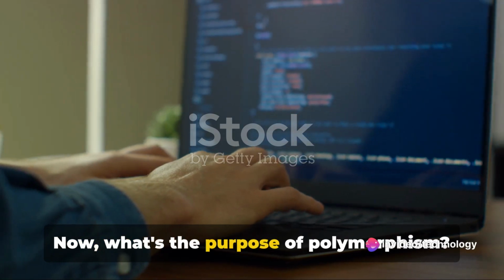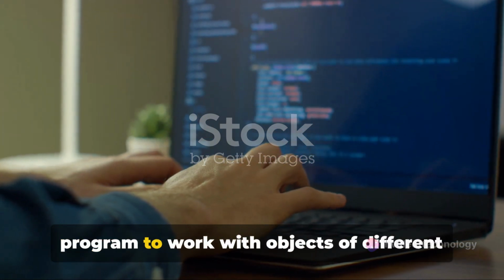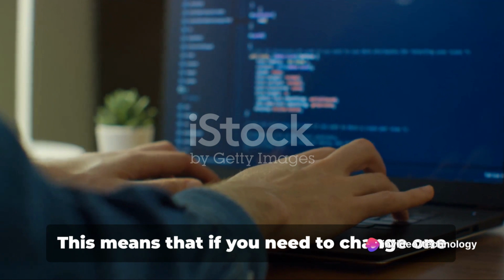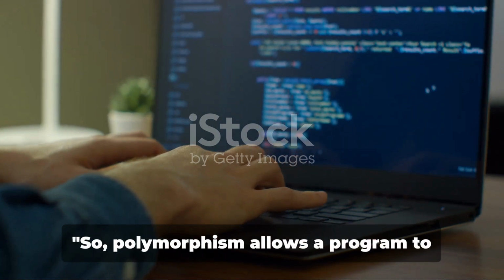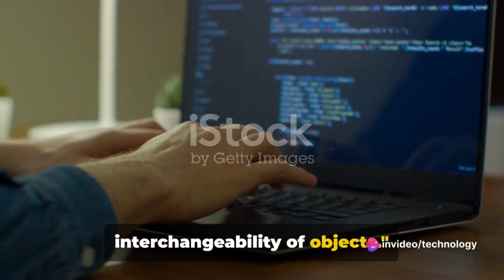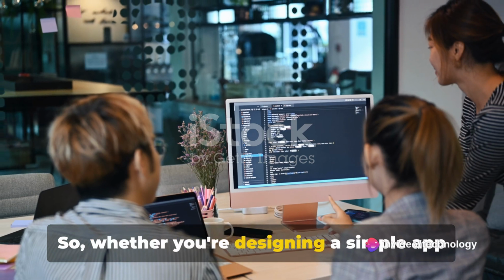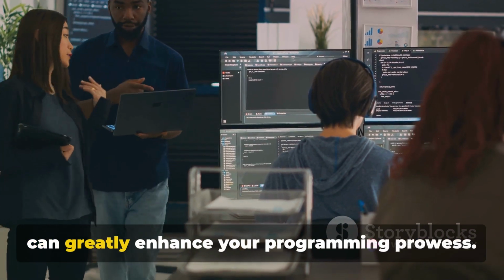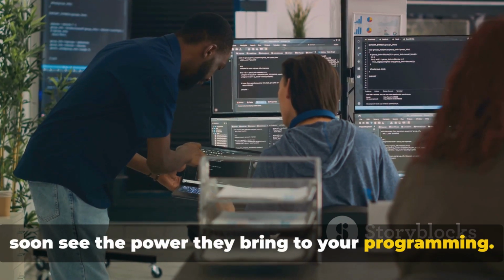What's the POWER of Inheritance and Polymorphism?hierarchies of classes code more flexible & concise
Unlock the secrets of object-oriented programming with this video! Learn how inheritance and polymorphism can revolutionize your coding skills. Inheritance allows you to create new classes based on existing ones, while polymorphism enables you to write more flexible and reusable code. Discover how these powerful concepts can help you write more efficient, scalable, and maintainable programs. Whether you're a beginner or an experienced programmer, this video will help you master the art of object-oriented programming and take your coding skills to the next level. So, what are you waiting for? Dive in and explore the power of inheritance and polymorphism!

Join me as I dive into the world of coding and challenge myself to create a project that showcases the true power of inheritance and polymorphism!

Hook - 15s
Start with a surprising fact about how many programming languages utilize inheritance and polymorphism, sparking curiosity about their significance.

Introduction - 15s
Introduce inheritance and polymorphism as key concepts in object-oriented programming, and explain their relevance to software development.

Discuss common challenges in programming, such as code duplication and maintenance, that inheritance and polymorphism help solve.

Exploration/Development - 1m
Delve into examples of inheritance and polymorphism, explaining how they allow for code reusability and flexibility in design.

Inheritance and polymorphism are two key concepts in Object-Oriented Programming (OOP) that work together to enable code reuse, flexibility, and extensibility in software design.

Inheritance:
Definition:

Inheritance is a mechanism where a new class (derived or child class) inherits properties and behaviors from an existing class (base or parent class).
Key Concepts:

The base class provides a template or blueprint.
The derived class inherits attributes and methods from the base class.
Derived classes can extend or override inherited members.
Syntax (Example in Python):

python
Copy code
class Animal:
    def speak(self):
        print("Animal speaks")

class Dog(Animal):  # Dog is a derived class of Animal
    def bark(self):
        print("Dog barks")
Polymorphism:
Definition:

Polymorphism allows objects of different classes to be treated as objects of a common base class. It enables the use of a single interface to represent different types of objects.
Key Concepts:

Compile-Time Polymorphism (Static Binding):
Achieved through function overloading and operator overloading.
Resolution of method calls is determined at compile-time.
Run-Time Polymorphism (Dynamic Binding):
Achieved through virtual functions and interfaces.
Resolution of method calls is determined at runtime.
Compile-Time Polymorphism (Example in C++):

cpp
Copy code
class MathOperations {
public:
    int add(int x, int y) {
        return x + y;

    double add(double x, double y) {
        return x + y;
Run-Time Polymorphism (Example in C++ with Virtual Functions):

cpp
Copy code
class Shape {
public:
    virtual void draw() const {
        cout  "Drawing a shape"  endl;

class Circle : public Shape {
public:
    void draw() const override {
        cout  "Drawing a circle"  endl;

Shape* shape = new Circle();
shape-draw();  // Calls the draw() function of the Circle class at runtime
Inheritance and Polymorphism Working Together:
Method Overriding:

Derived classes can provide their own implementation for methods inherited from the base class. This is known as method overriding and is a form of polymorphism.
Common Interface:

Inheritance allows objects of different derived classes to be treated as objects of the common base class. This facilitates a common interface for interacting with diverse objects.
Dynamic Dispatch:

Run-time polymorphism allows the selection of the appropriate method implementation based on the actual type of the object. This is achieved through virtual functions and dynamic dispatch.
Example (Python):

python
Copy code
class Shape:
    def draw(self):
        print("Drawing a shape")

class Circle(Shape):
    def draw(self):
        print("Drawing a circle")

def draw_shapes(shapes):
    for shape in shapes:
        shape.draw()

shapes = [Shape(), Circle()]
draw_shapes(shapes)
In this example, the draw_shapes function accepts a list of shapes, which may include both Shape and Circle objects. The draw method is called on each object, demonstrating polymorphic behavior.

In summary, inheritance and polymorphism are powerful concepts in OOP. Inheritance allows for code reuse and the creation of class hierarchies, while polymorphism enables the use of a common interface for objects of different types, promoting flexibility and extensibility. The combination of these concepts enhances the design and maintainability of object-oriented systems.